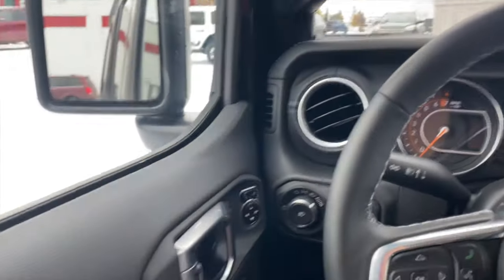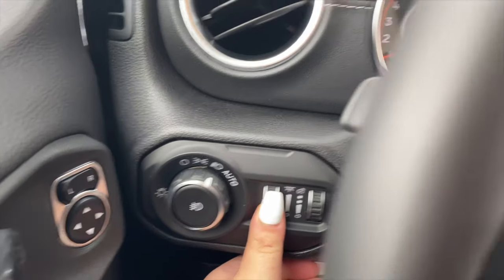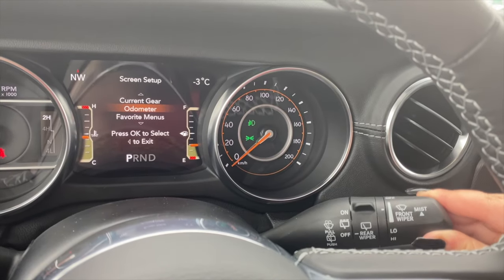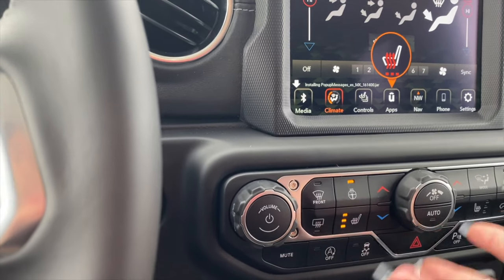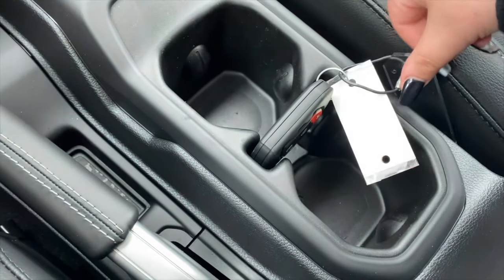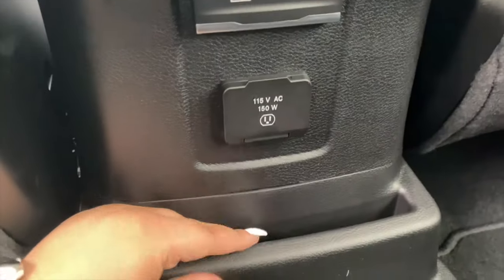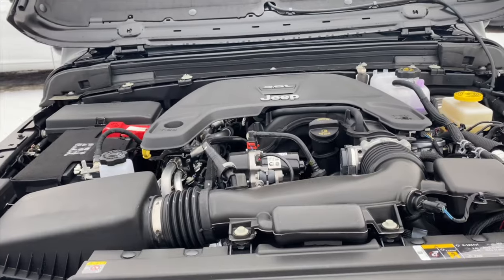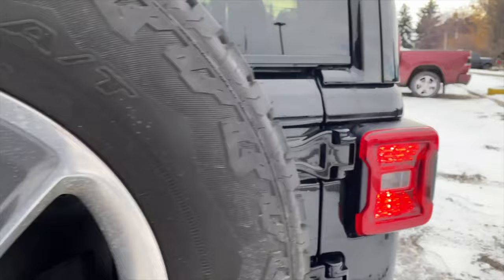2021 Jeep Wrangler Sahara Unlimited Review!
Taking a look at the 2021 Jeep Sahara Wrangler!